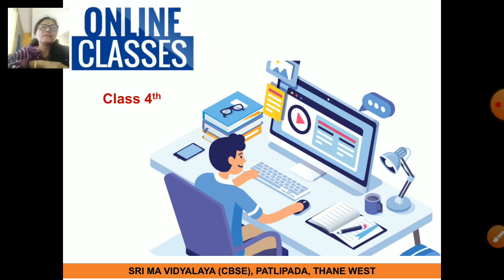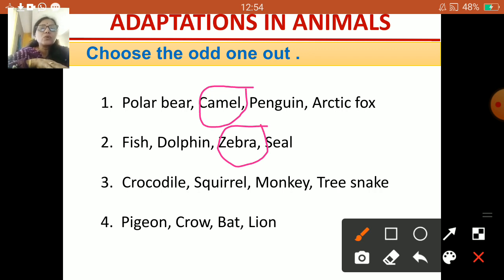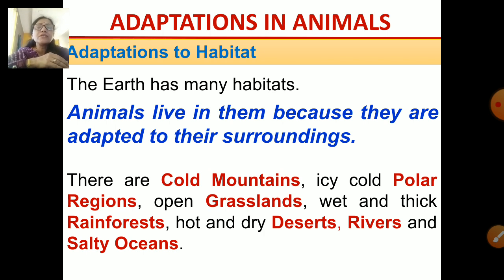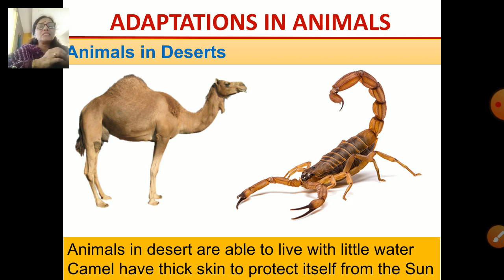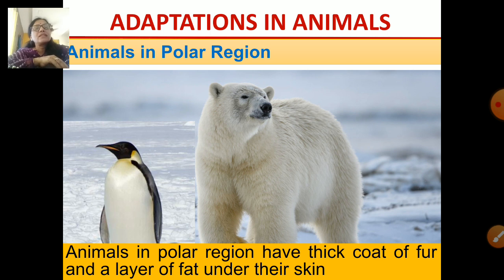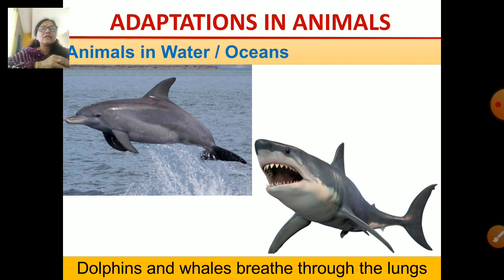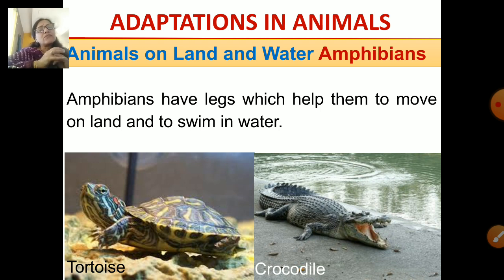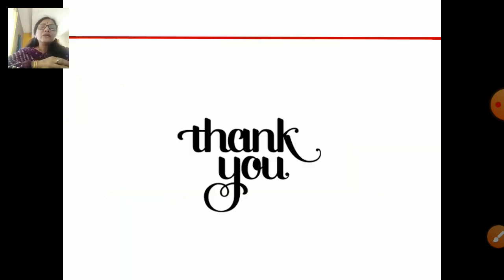class 4 gsc chapter 8 adaptations in animals revision part 2 8 dec 2020